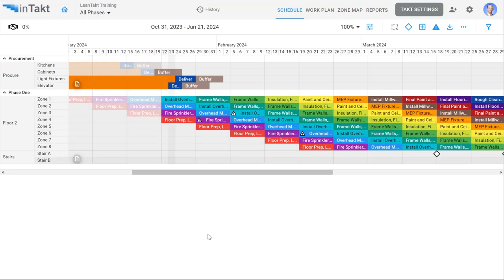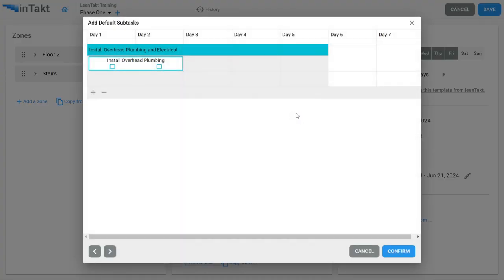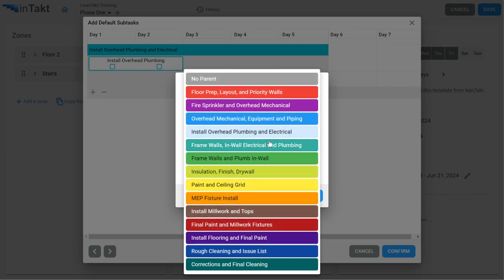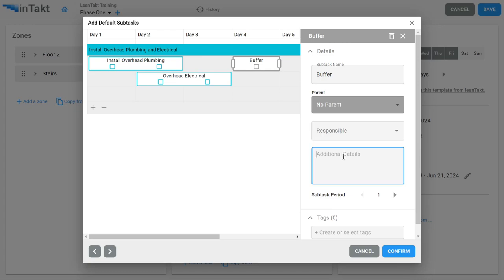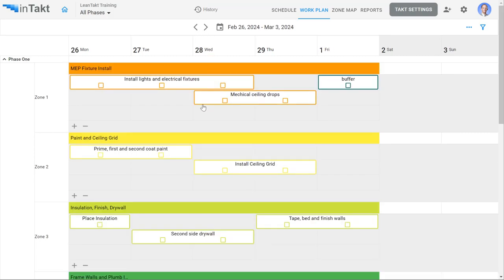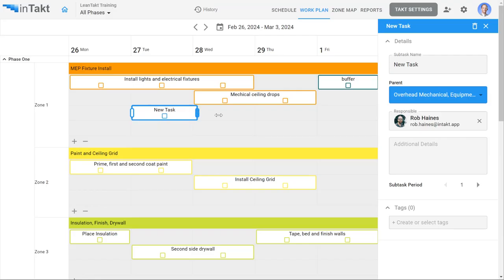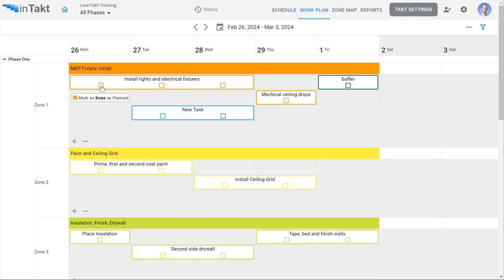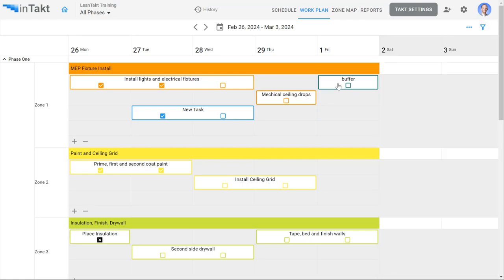Weekly Work Plans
This video demonstrates inTakt's Weekly Work Plan Features.